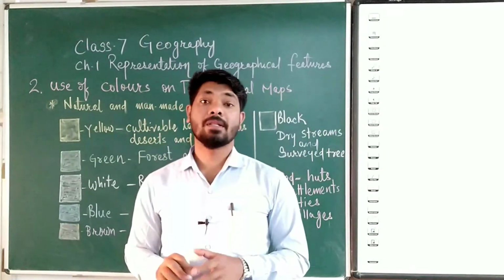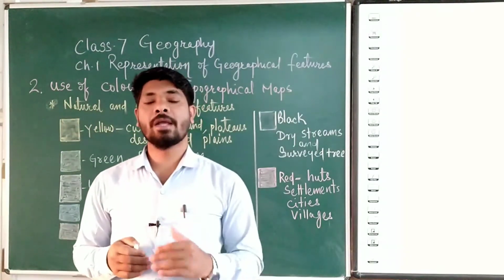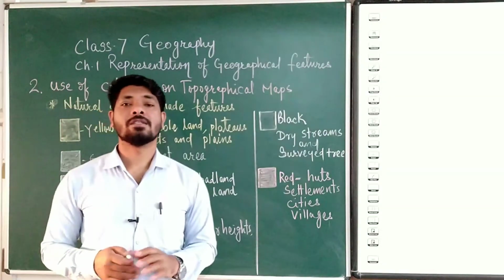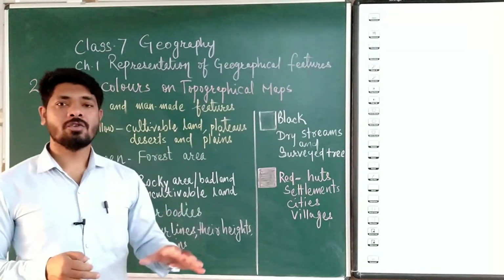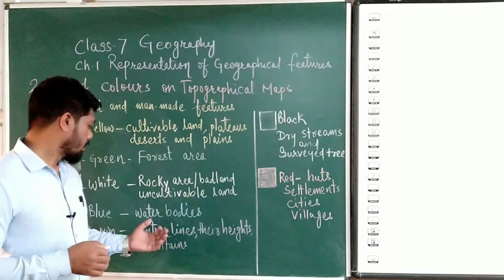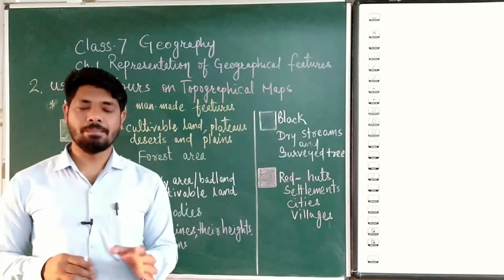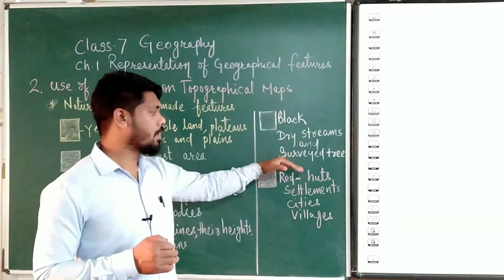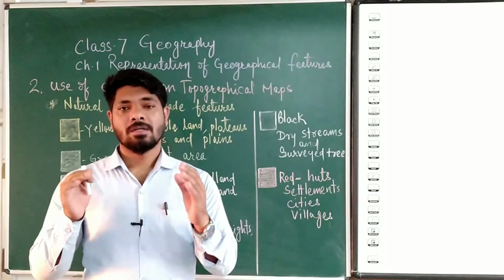Class 7 icse Geography Representation of geographical features, Use of colours on topographical map